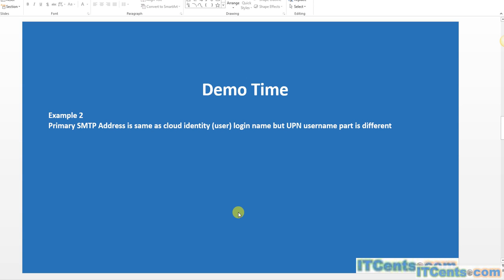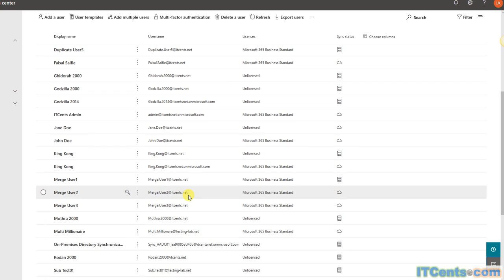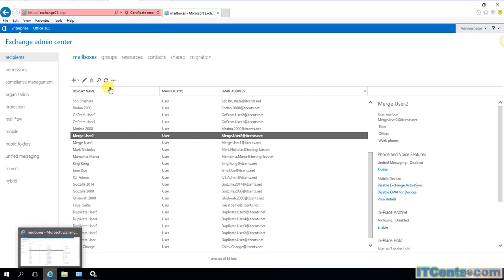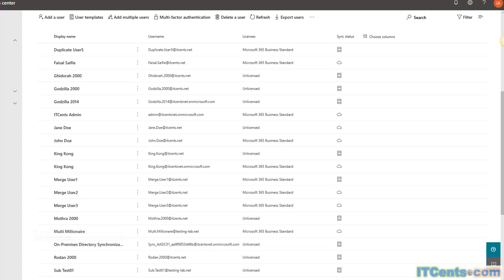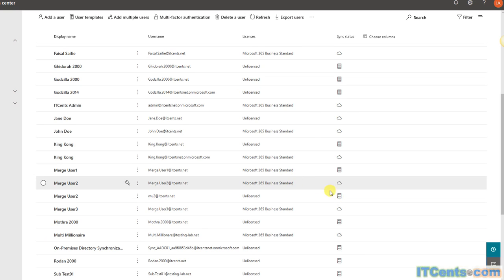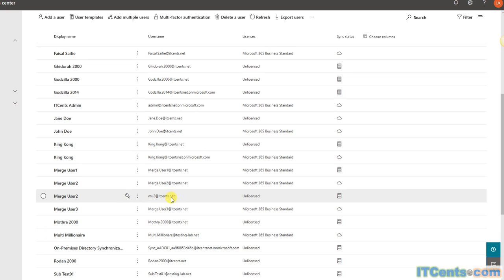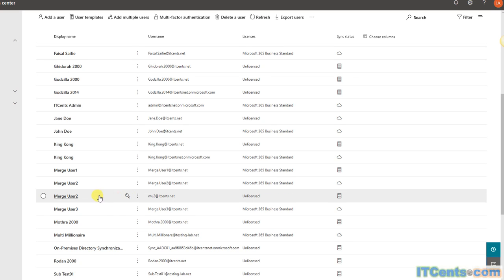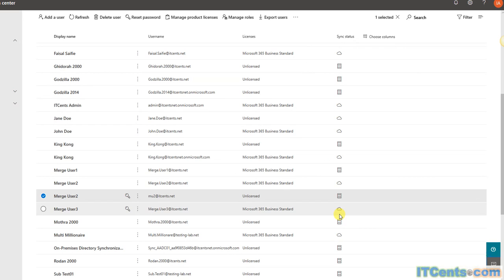7-Soft merge \ Soft match Example 2. What if UPN is different?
This time the role is reversed. Exchange is On-Premises and setup in hybrid environment. User mailbox in on-premises but you are planning to migrate to Exchange Online and you need to resolve duplicate identities. You want to perform Soft match a.k.a SMTP merge so that on-premises user account gets merged \ matched with cloud identities upon syncing. What if Primary SMTP address is same but UPN is different?